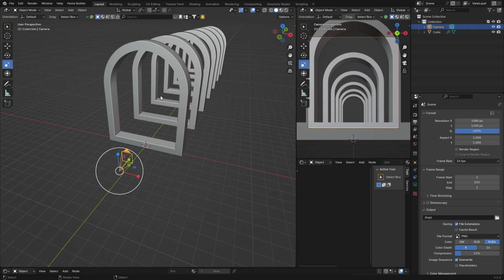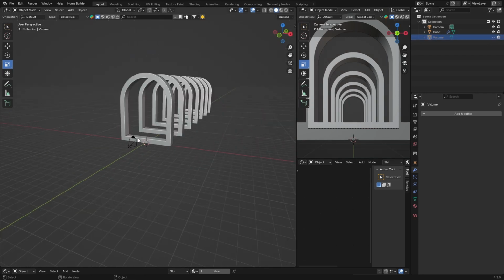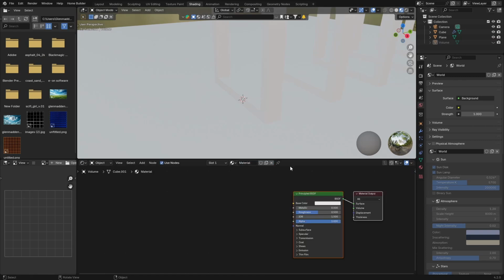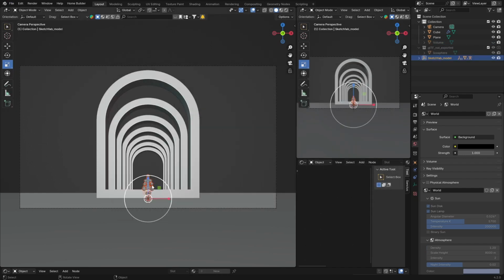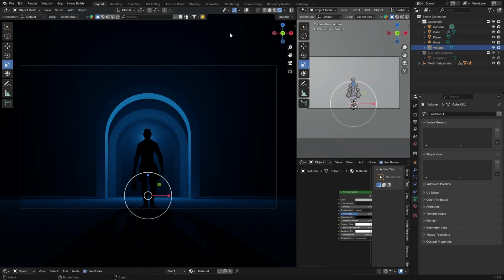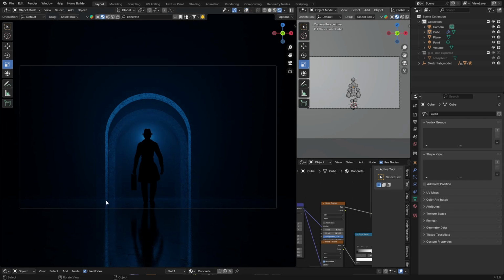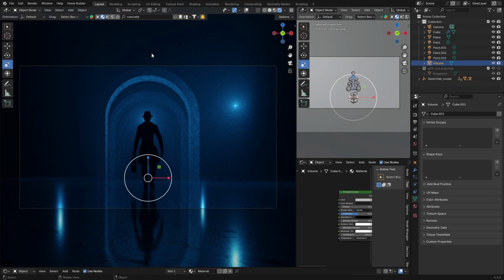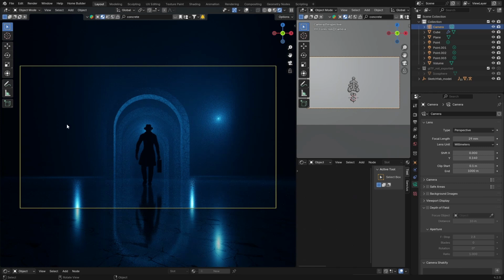Easily Create This Cinematic Render In Blender | Blender Tutorial